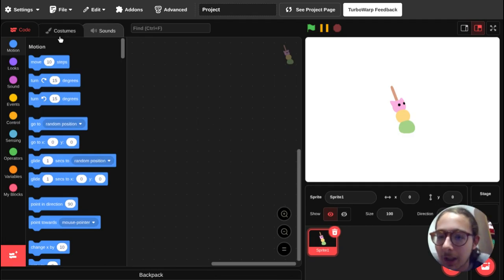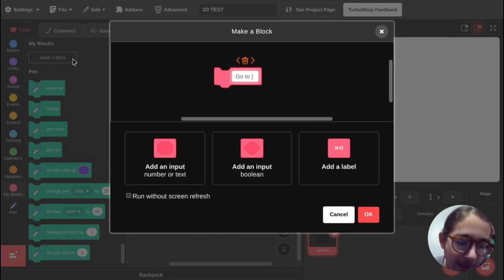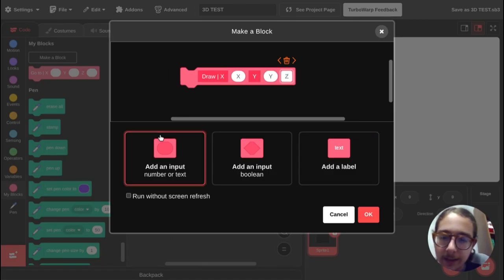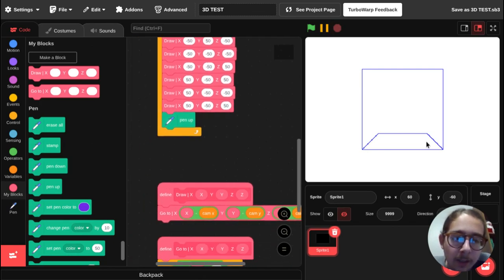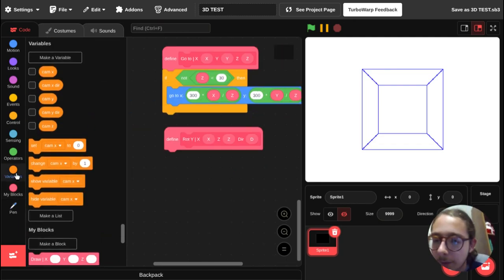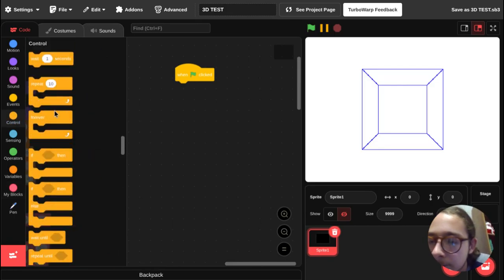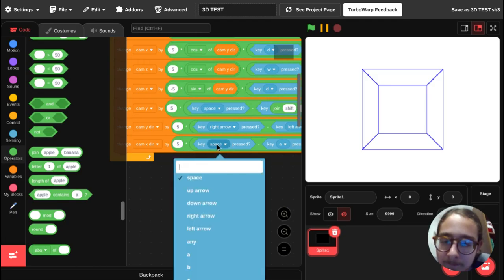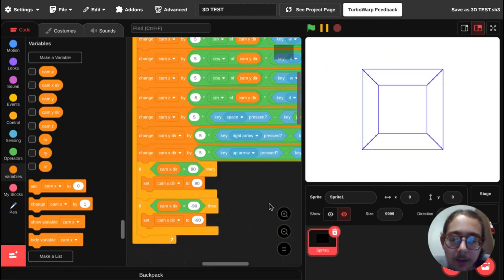Making a 3D Engine on Scratch | Tutorial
In this video I will show you how to make a 3D Engine on Scratch/Turbowarp.
Follow along carefully, there will be some difficult code.
You can pause the video for more time coding if needed.